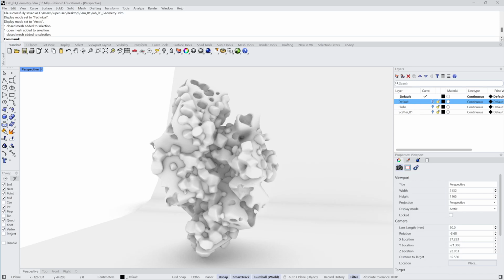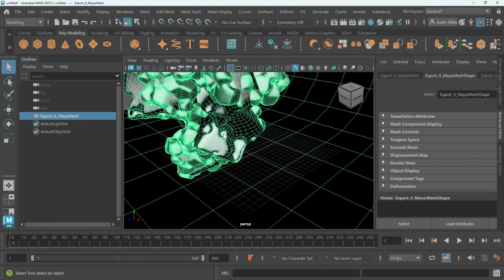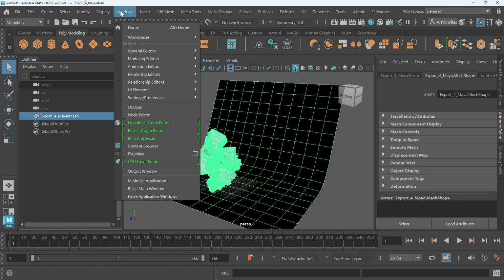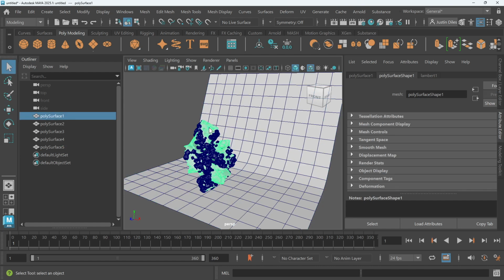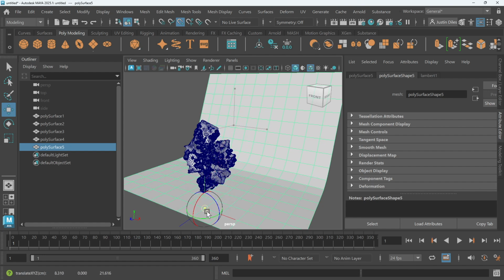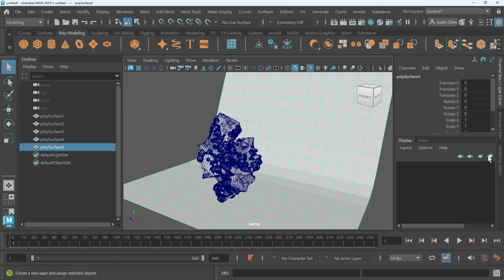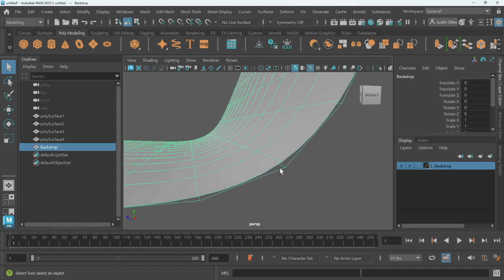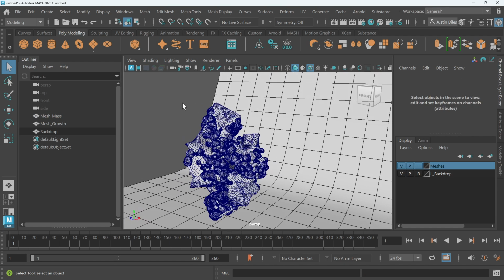Rhino to Arnold Series #01: Export/Import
Render Rhino Geometry using the Arnold Rendering Engine in Maya.  This video shows how to export geometry from Rhino and prepare the meshes for rendering in Maya.